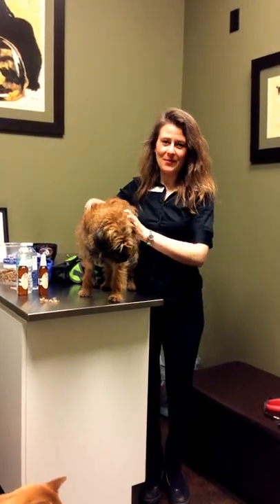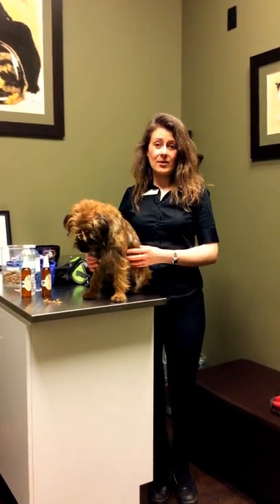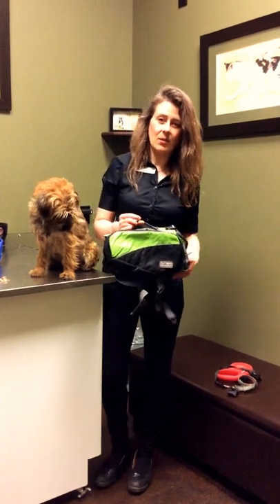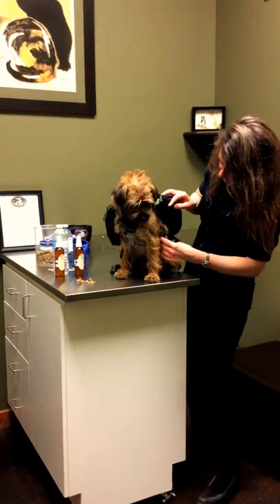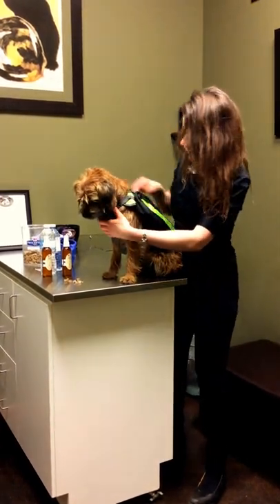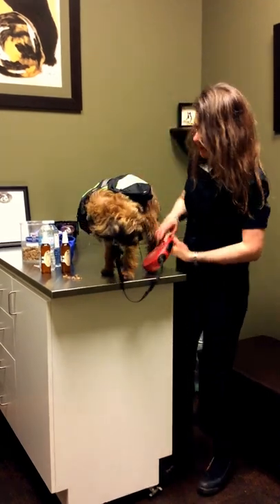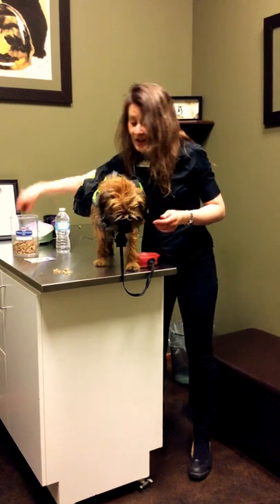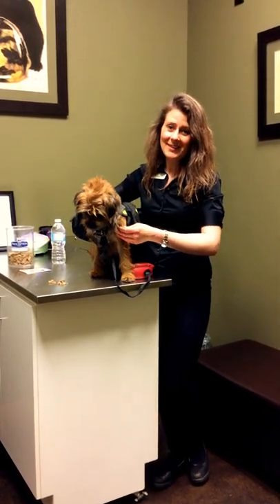Bow Bottom Veterinary Hospital, Calgary Vet talks Dog Back Packs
Dr Julie Schell demonstrates the benefits of using a back pack on our dogs.

Back packs serve several great purposes in our pets:

1.  Enable the dog to carry its own supplies such as water, water bowls, food, treats, Essential Oil Bug Spray.

2.  Enable the dog to have increased exercise work out due to the extra weight and resistance.  This helps satisfy and tire out a dog. A tired dog is a happy dog, and often easier to train.  Back packing with your dogs is a great work out both uphill, downhill and through rocky/uneven terrain.

3.  Easy to visualize the dog in the forest since the back packs are often brightly colored.

4.  They can act like a "Thunder Shirt" helping to calm and comfort the dog by giving them them a hug.